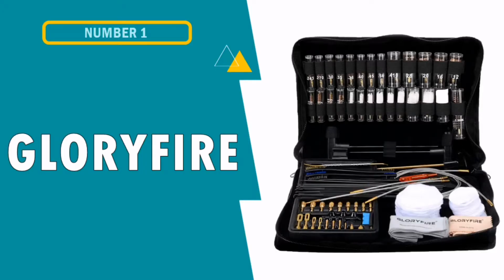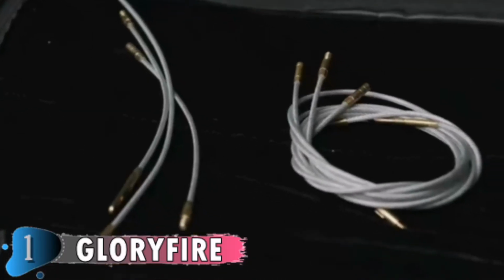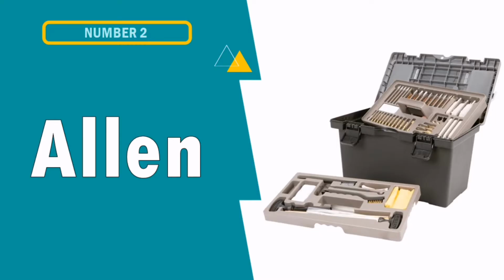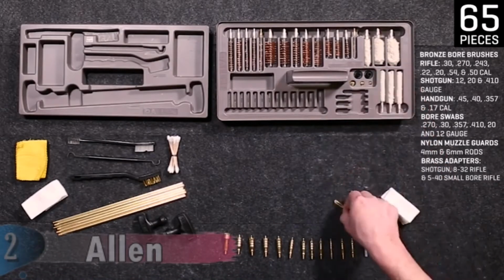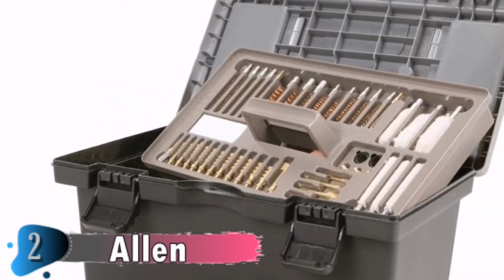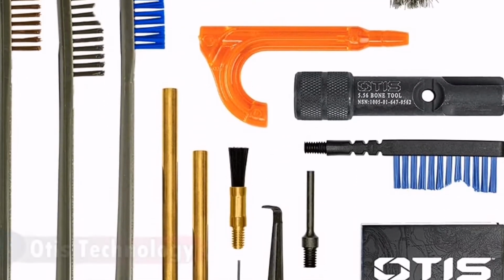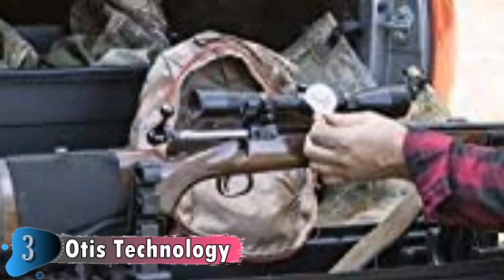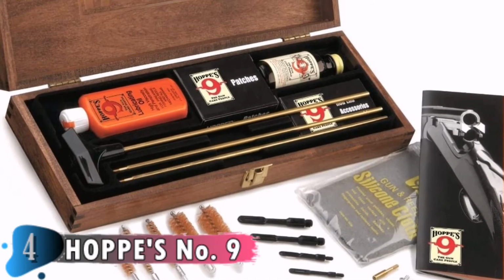🔥 Best Rifle Cleaning Kit in 2021 ☑️ TOP 5 ☑️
Are you Searching for best rifle cleaning kit? If you want to buy best gun cleaning kit, we think this list will be very helpful to you.

"Here Are The Top 5 rifle cleaning kit"

In this best rifle cleaning kit reviews, We have selected the best rifle cleaning kit for the money. Our team analyzes lots of best rifle cleaning kit for 6.5 creedmoor and expert's suggestions to make the best budget rifle cleaning kit. We update our best rifle cleaning kit for ar 10 list in regular basis, so If you choose from our picks, than you can be rest assured that you are buying the ultimate rifle cleaning kit on the market available.